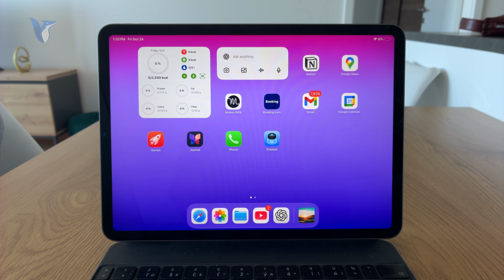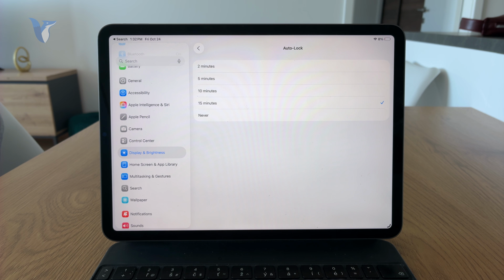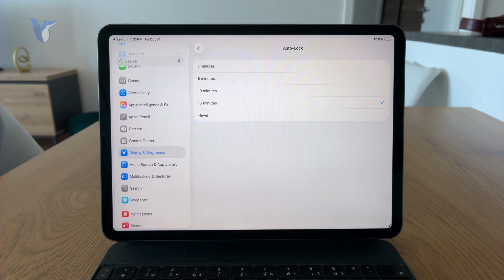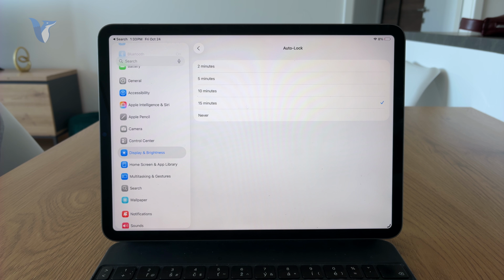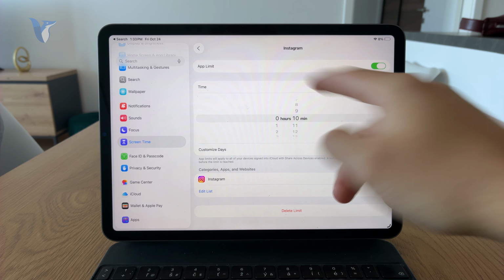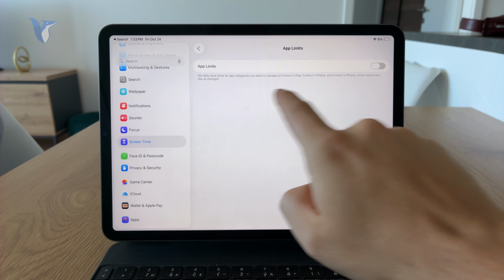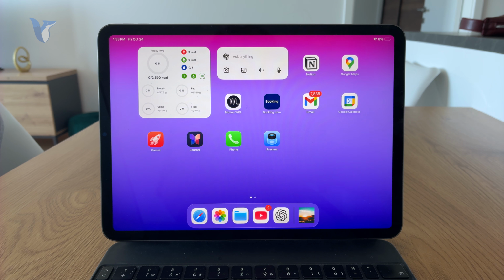How to Adjust the Screen Time on a iPad (tutorial)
Want to manage how much time you or your child spends on an iPad? This video shows you how to set up and adjust Screen Time settings to limit app usage, schedule downtime, and track screen activity.